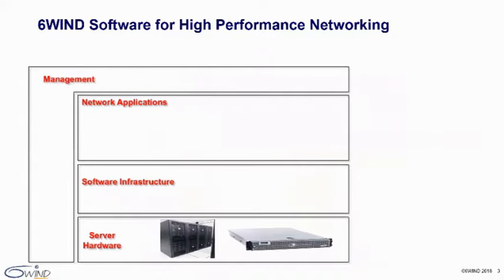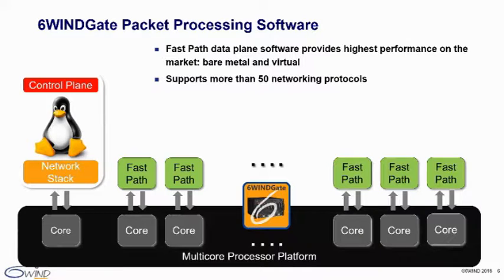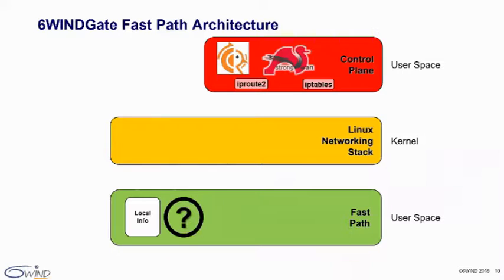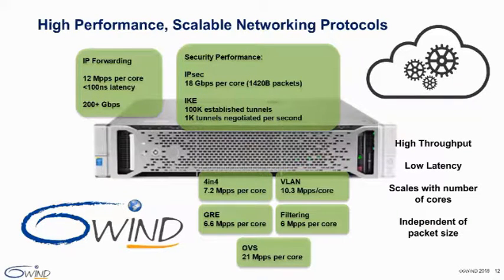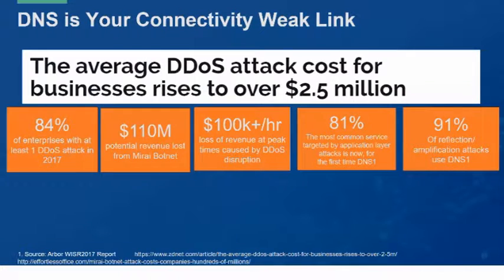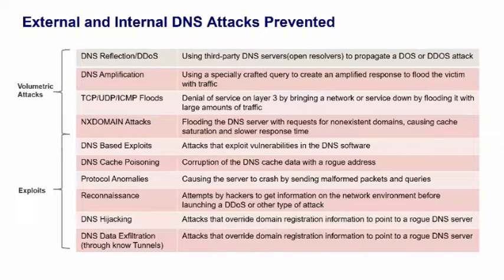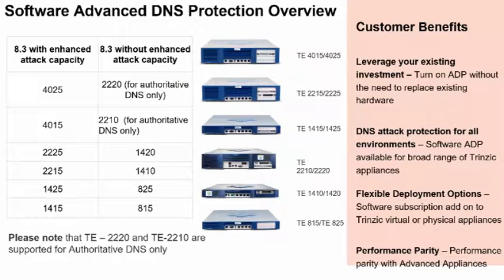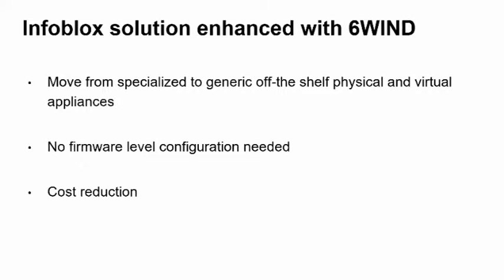6WIND’s Webinar Featuring Customer Infoblox’s ADP Product, Built with 6WINDGate for Performance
Watch our Webinar Replay and learn how Infoblox leverages 6WINDGate packet processing software to accelerate performance while reducing time-to-market for its Advanced DNS Protection (ADP) product.